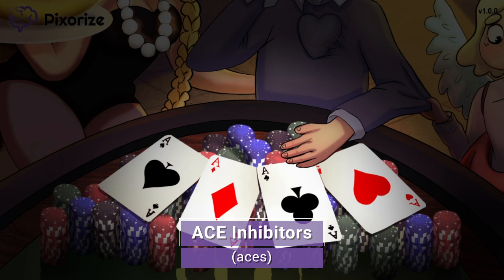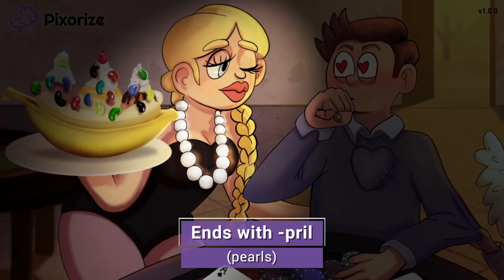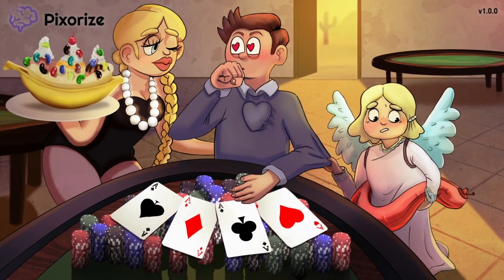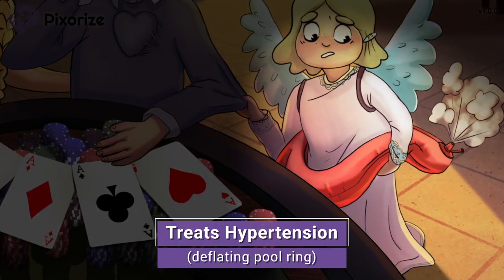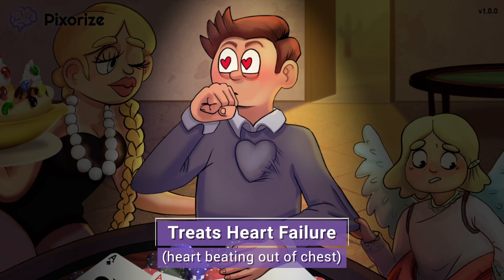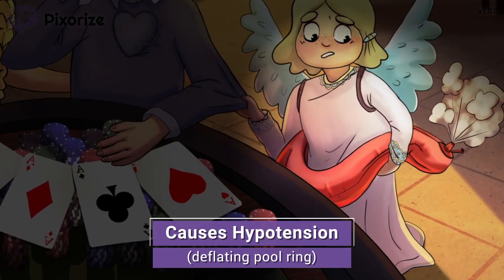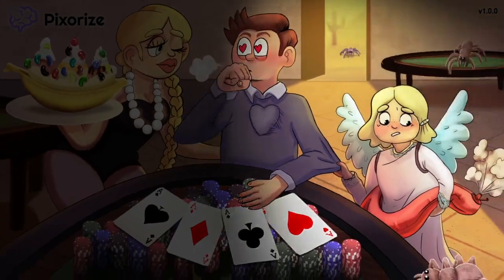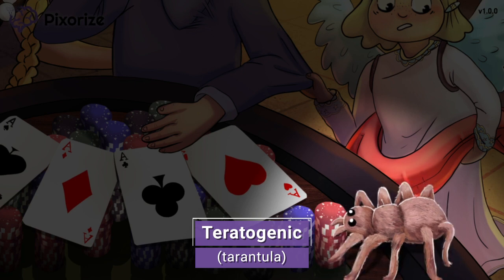ACE inhibitors i v1 0 0 wbnr afx mp4